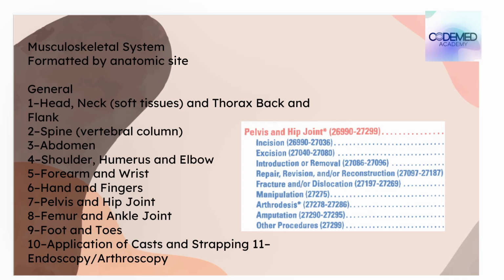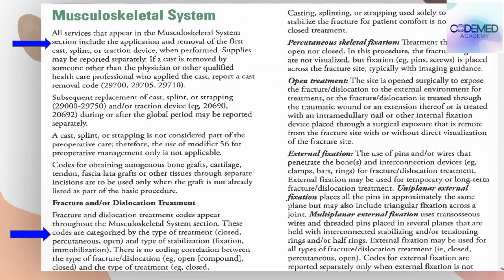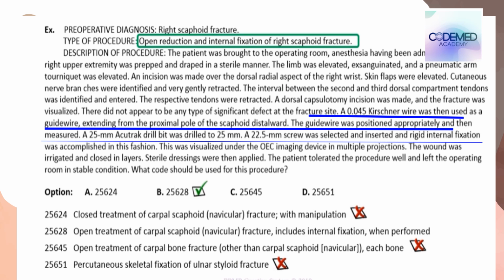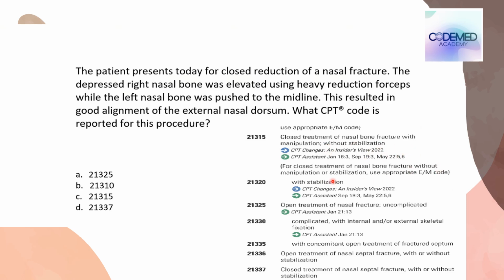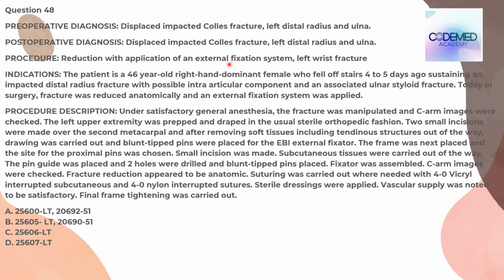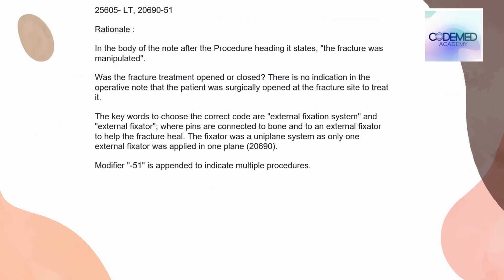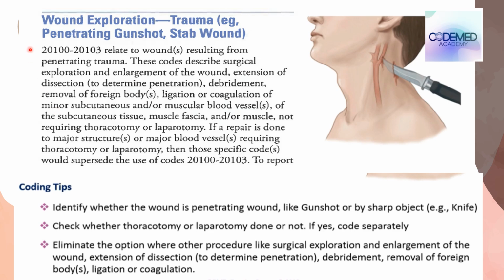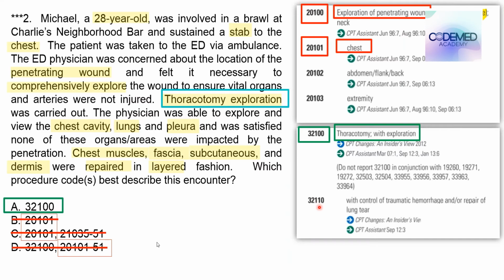CPT- Musculoskeletal system- Part 1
CPT Musculoskeletal System Guidelines: Fracture & Wound Exploration Explained!

Welcome to our CPT Musculoskeletal System Guidelines breakdown! In this video, we’ll dive into Fracture Treatment and Wound Exploration coding, helping you understand how to correctly apply CPT codes for these procedures.

🔹 Fracture Care: Learn the difference between closed, open, and percutaneous treatments, plus when to use manipulation and fixation codes.
🔹 Wound Exploration: Discover how to code for traumatic wound assessments, debridement, and foreign body removal, including bundled services and add-on codes.
🔹 Key CPT Guidelines: We’ll cover documentation requirements, modifier usage, and payer considerations to ensure accurate coding and reimbursement.